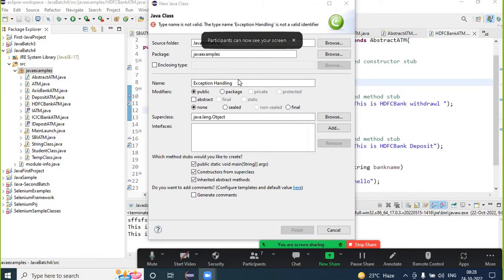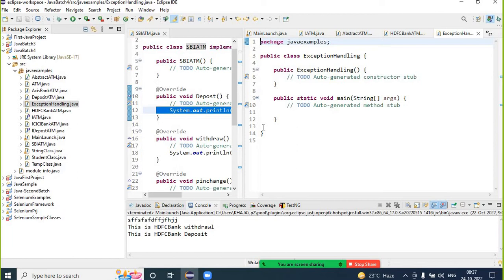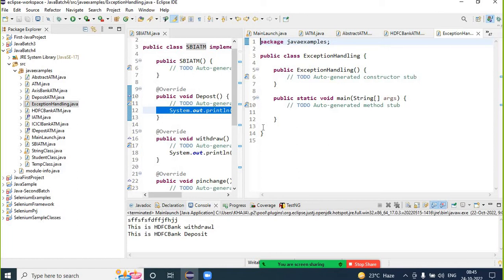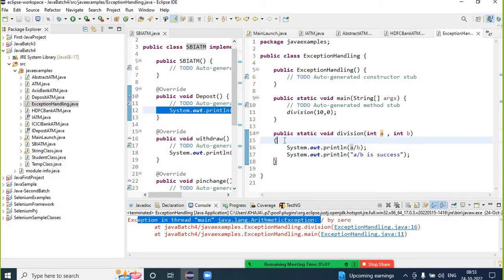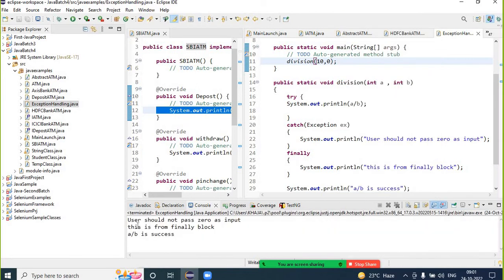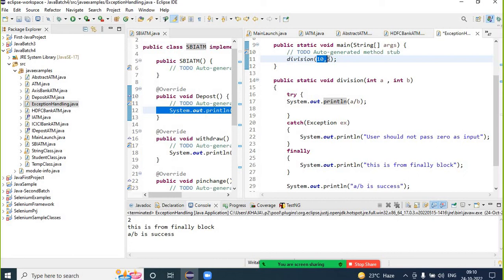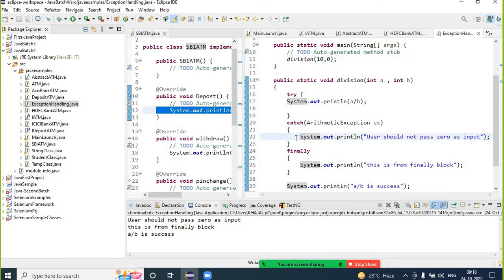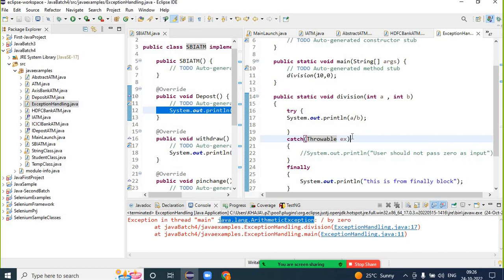Exception Handling In Java -Part1| Basics of Exception Handling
Advantages of Exception Handling | Disadvantages if exception is not handled | Types of exceptions